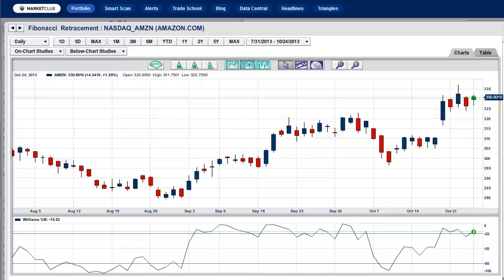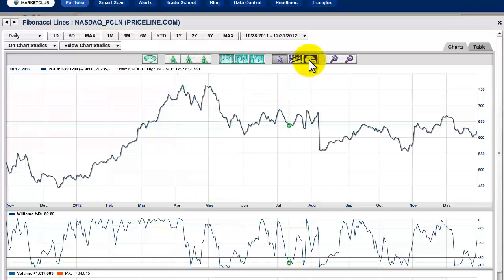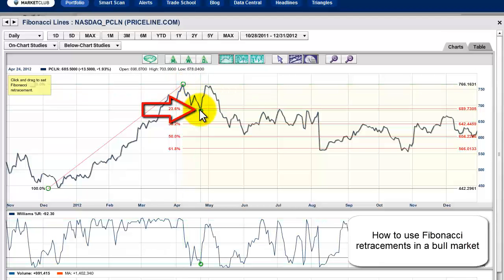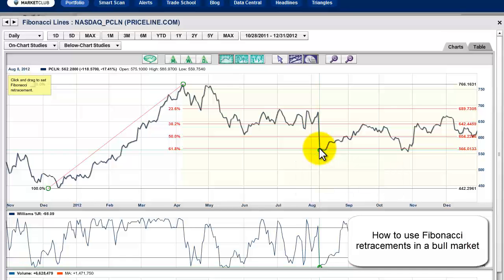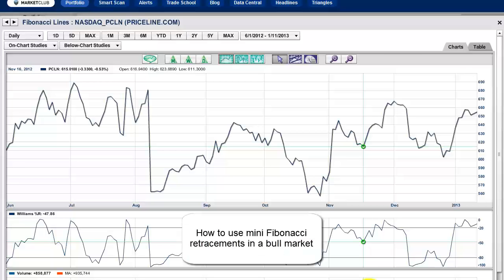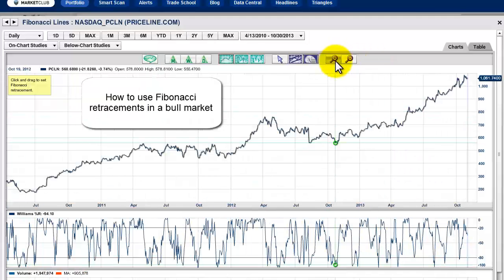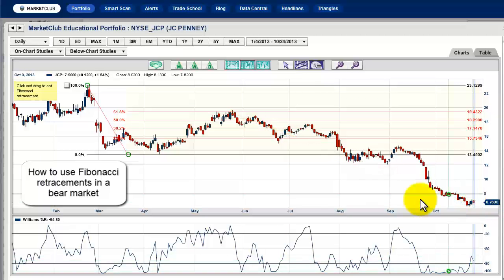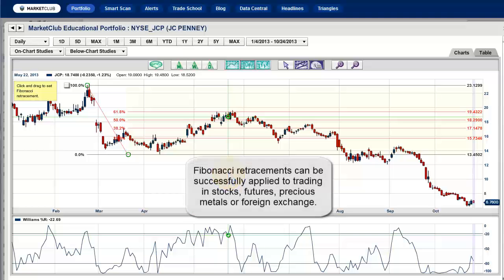Top Technical Indicators - How To Use Fibonacci Retracements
Learn how to use Fibonacci Retracements in just about 5 minutes!

Fibonacci Retracements can help traders find significant price points and predict levels of support and resistance.  It is based on the Fibonacci sequence of numbers, identified by Leonardo Fibonacci in the thirteenth century.  The relationships between those numbers are shown as ratios, and those ratios are used to identify possible reversal levels.

Find out more about the Fibonacci Sequence and the "Golden Ratio" and how you can apply them to your trading.